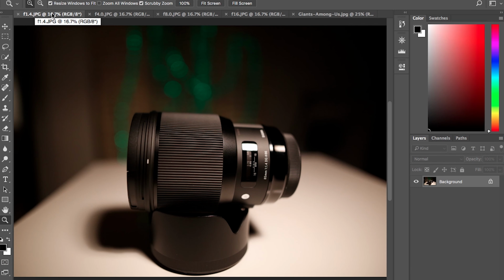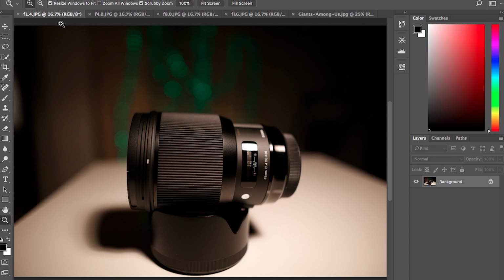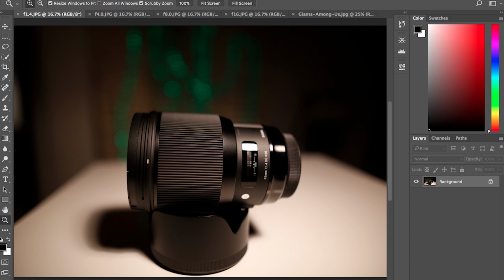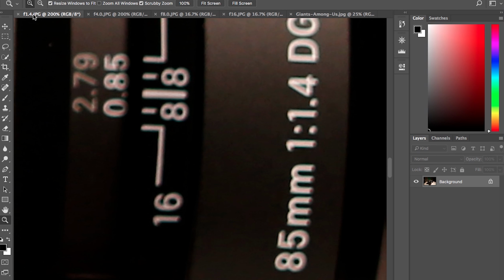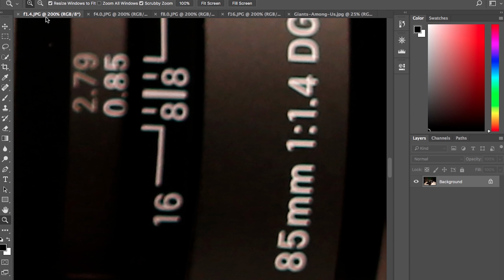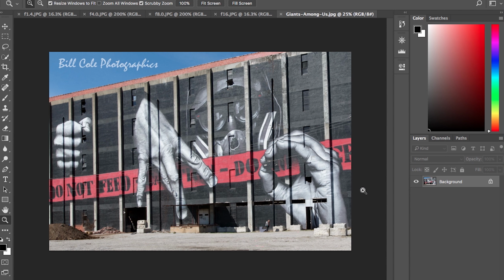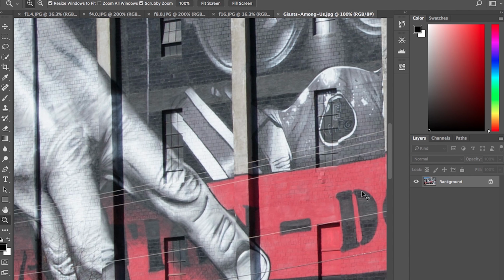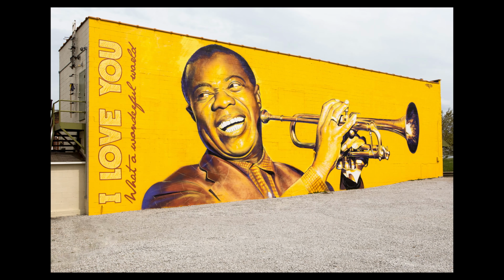Sigma 24mm f1.4 Art Lens Real World Review & Samples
I used the Sigma 24mm 1.4 art lens for a commercial shoot for a local gym that just opened. I love this lens the quality of pictures I was able to get was amazing.The sharpens is amazing. If I used a wider angle lens more often would be buying this lens. We have really like all the Sigma Art lenses we have tested so far.